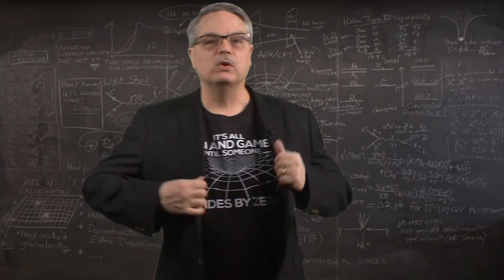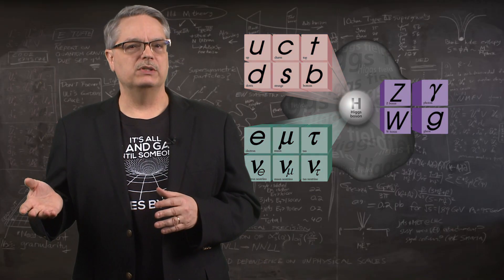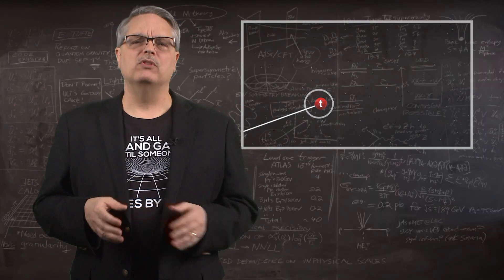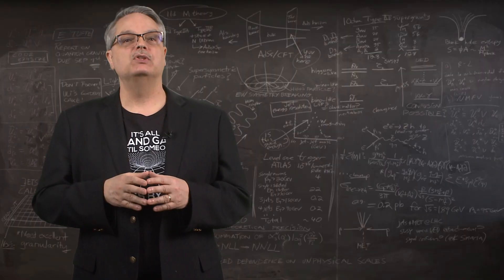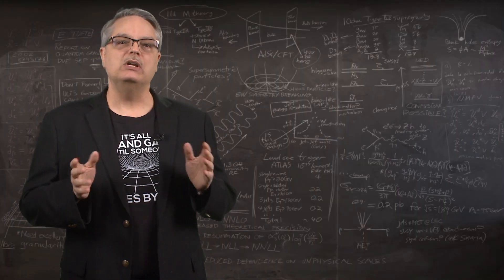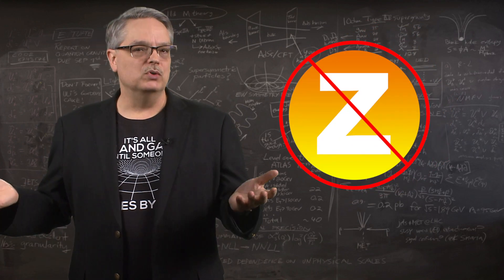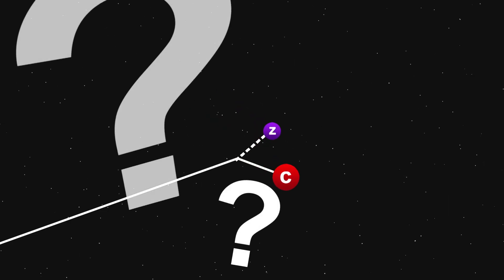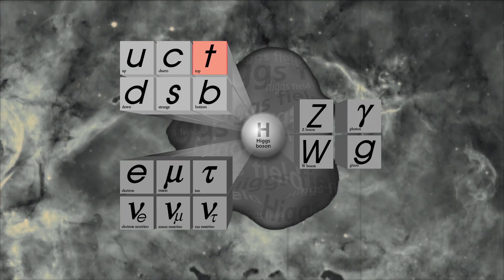The Weak Nuclear Force: Quantum Chameleon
Radioactive decay is the transmutation of one subatomic particle into another.  In most instances, what happens is that existing particles move to new configurations.  However in radioactive decays using the weak force, a particular kind of particle disappears and is replaced by a completely different particle.  In this video, Fermilab’s Dr. Don Lincoln talks about how it all works and even describes a type of decay that has never been observed and, if it were observed, it would require the textbooks be rewritten.